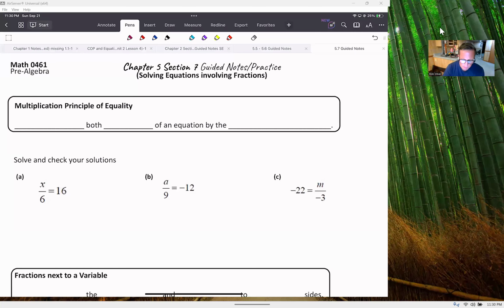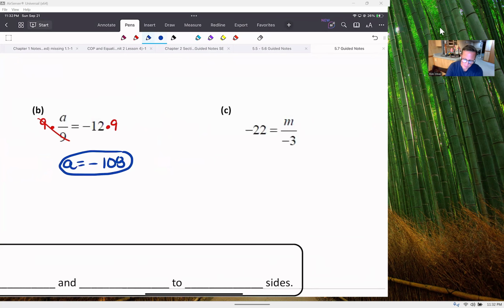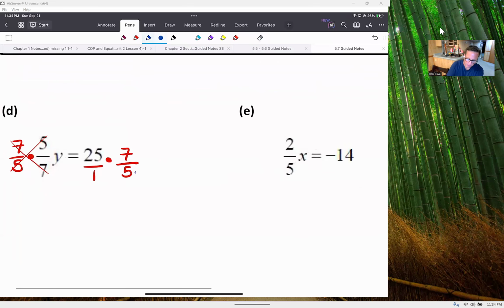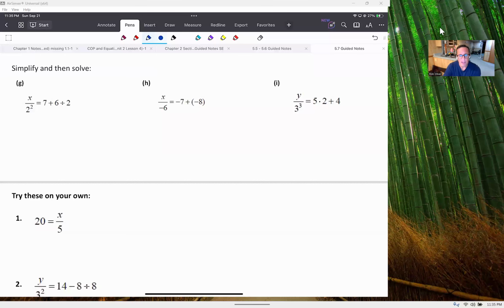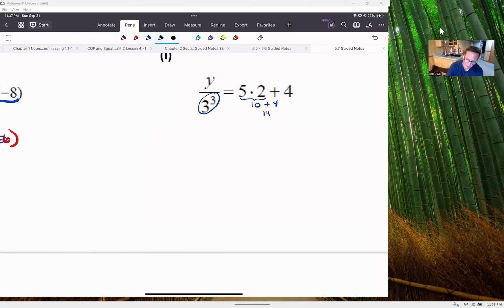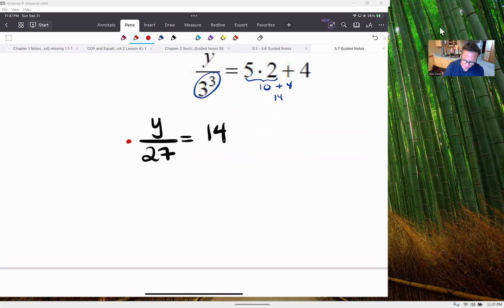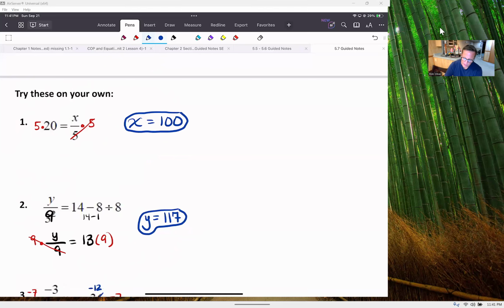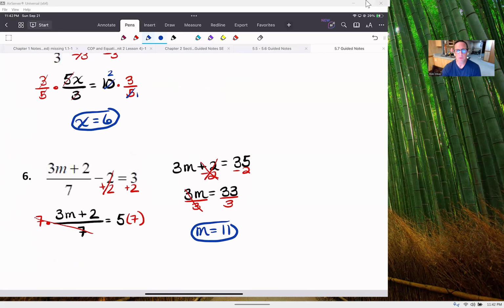Chapter 5, Section 7 Guided Notes (Math 0461) Pre-Algebra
This video lesson covers how to apply the multiplication principle of equality to solve equations.